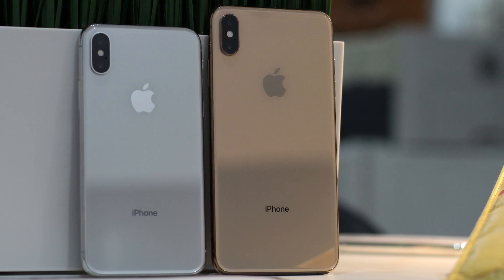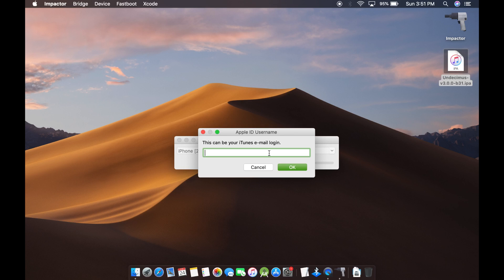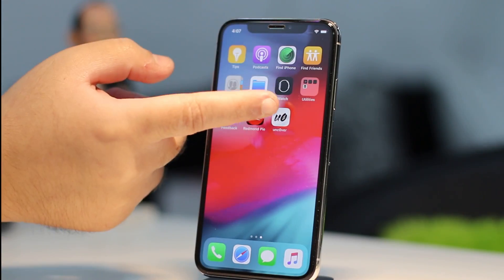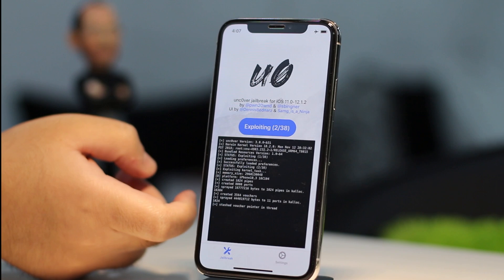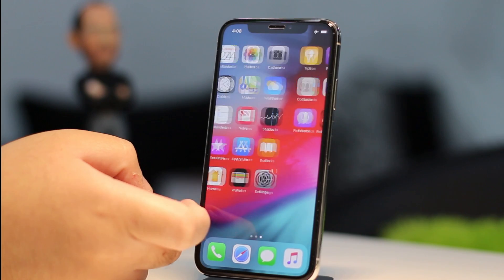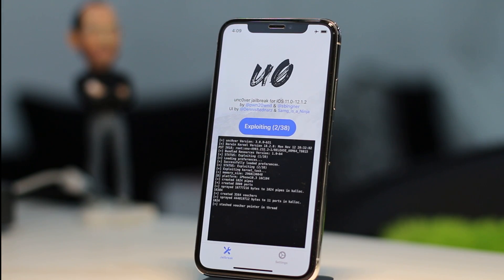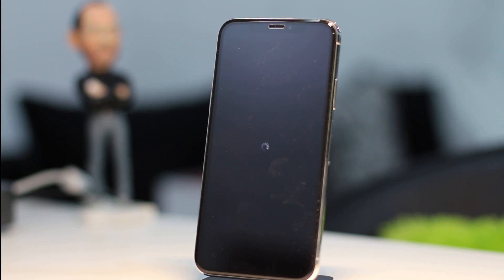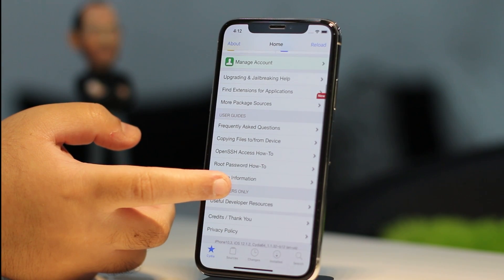How To Jailbreak iOS 12, iOS 12.1.1, iOS 12.1.2 Using Unc0ver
Download Cydia Impactor: CydiaImpactor.com